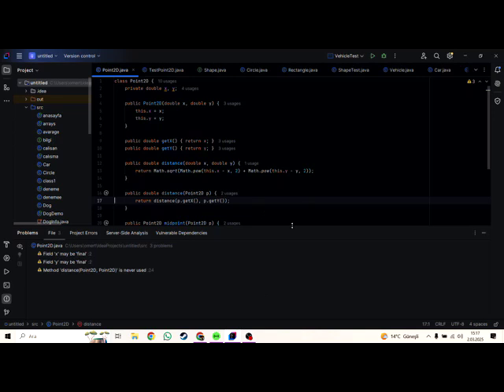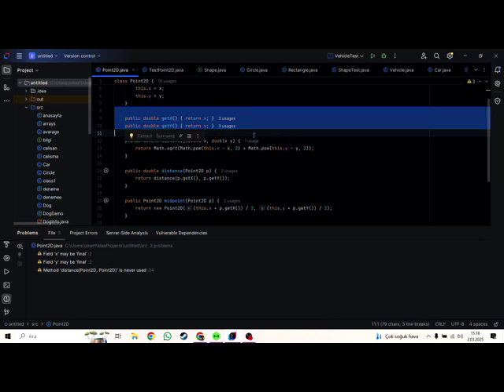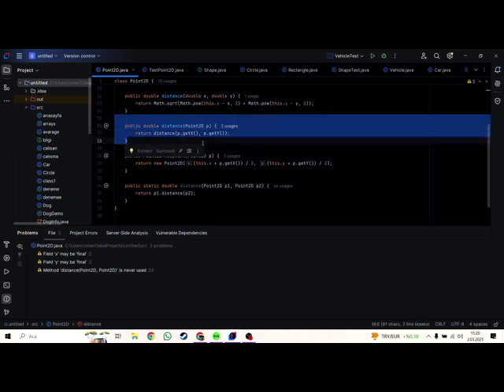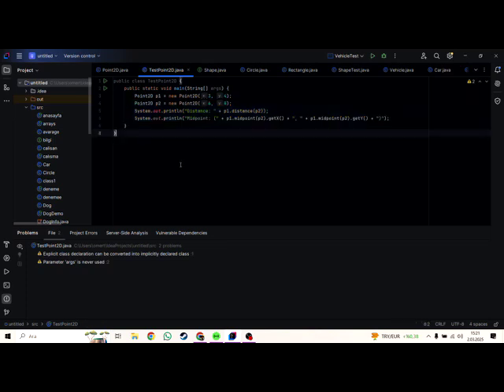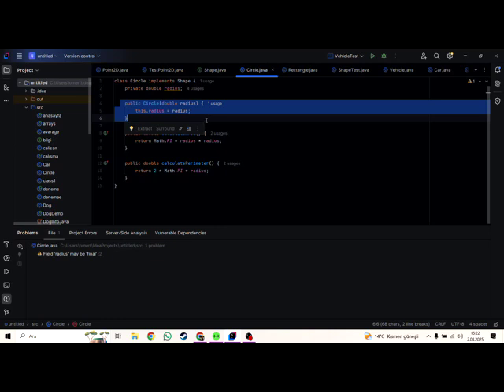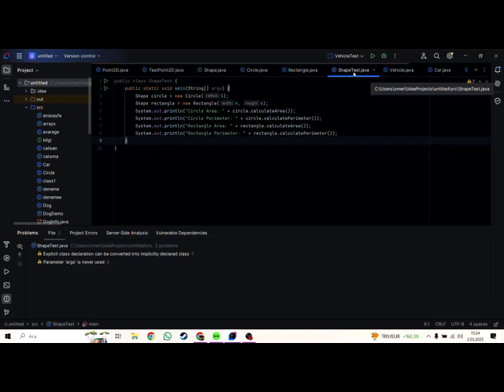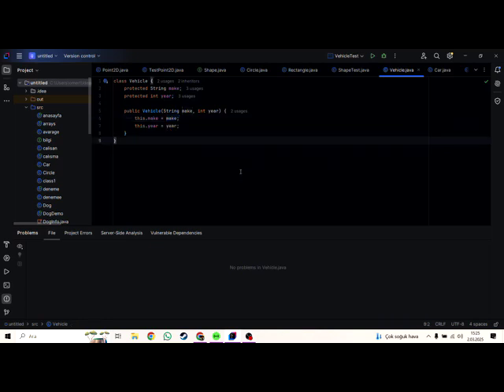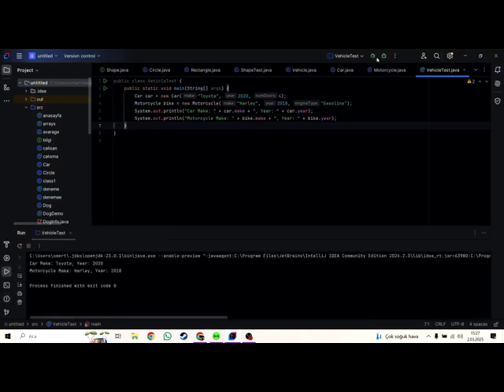2 Mart 2025